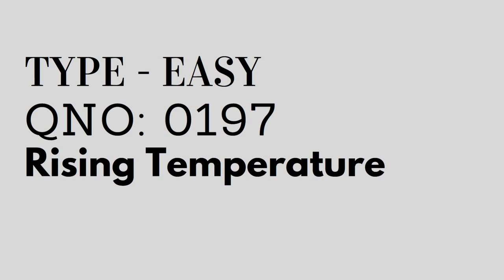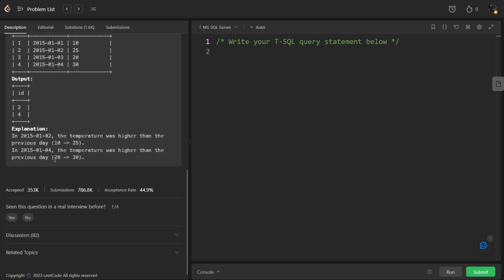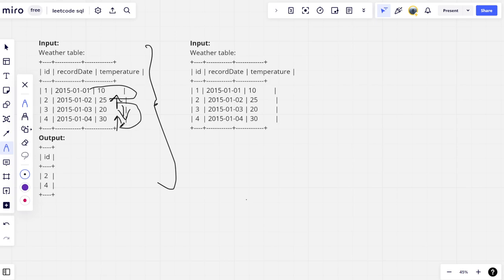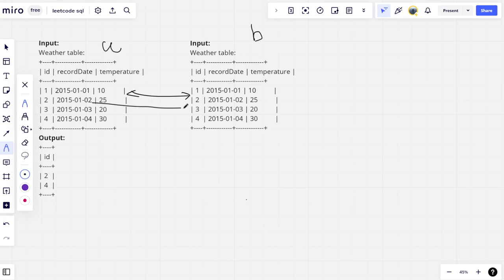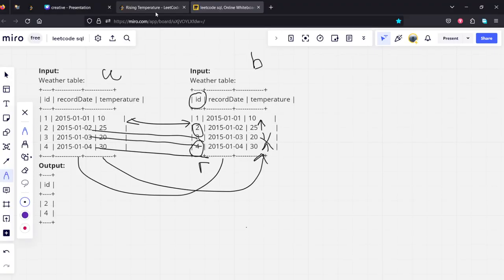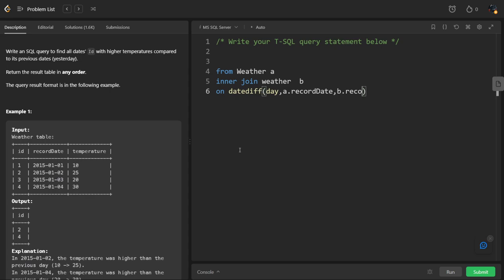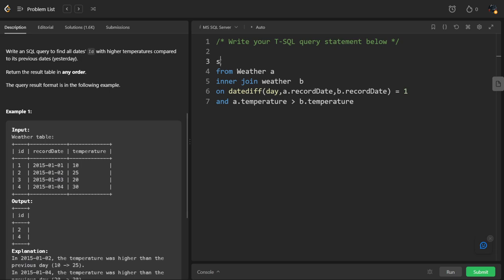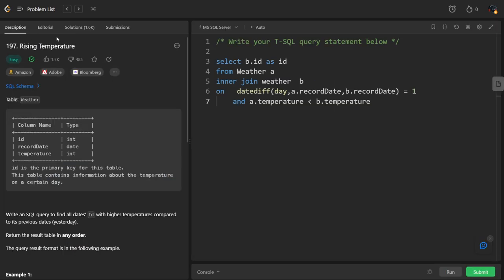MLV Prasad - LeetCode SQL [ EASY ] | 0197 | "Rising Temperature"